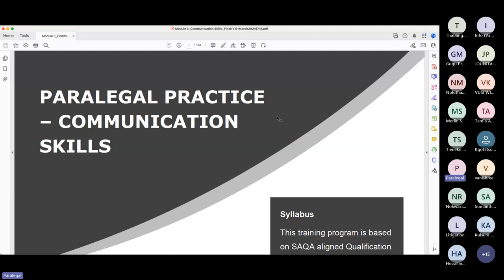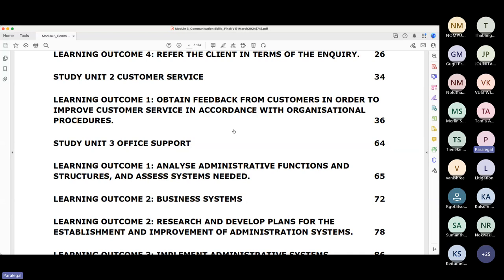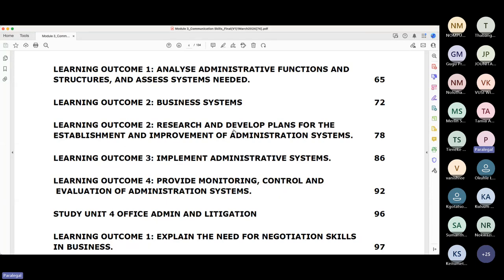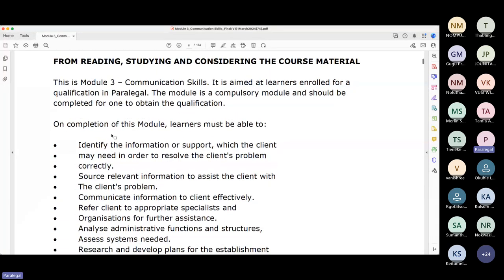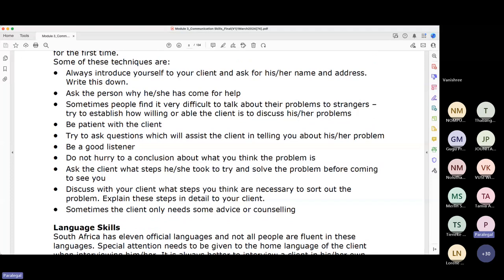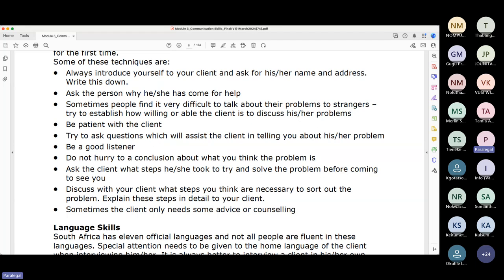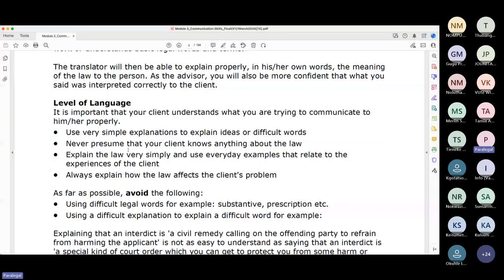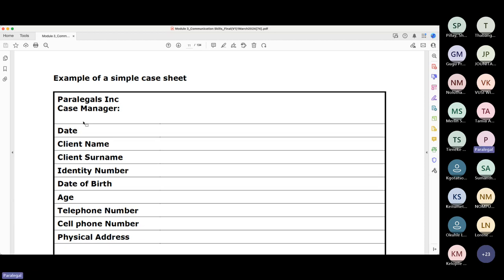LSSA Paralegal Introduction to Law - 19 March 2024 17 00 – 18 00